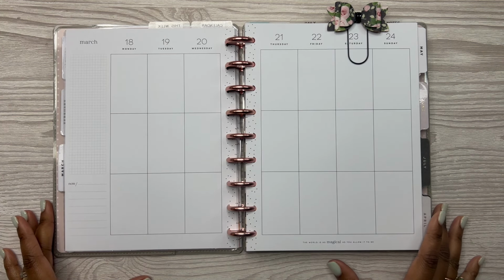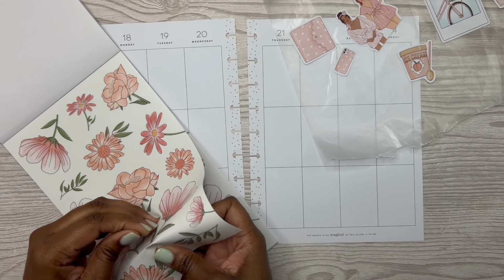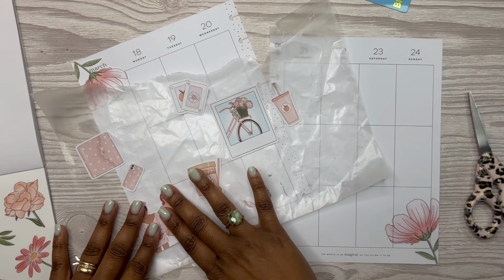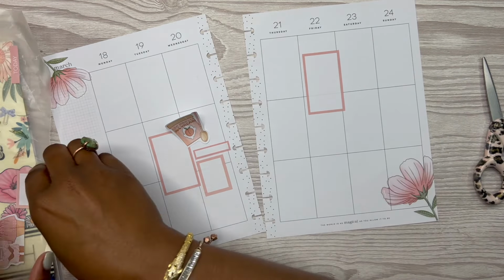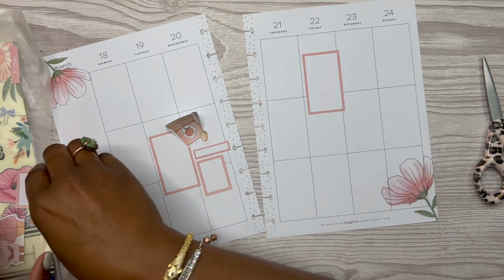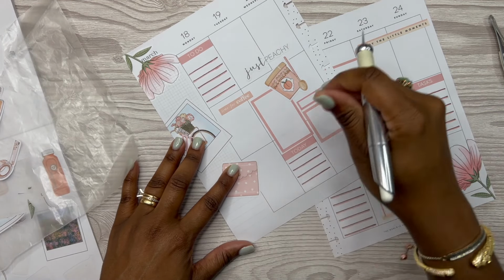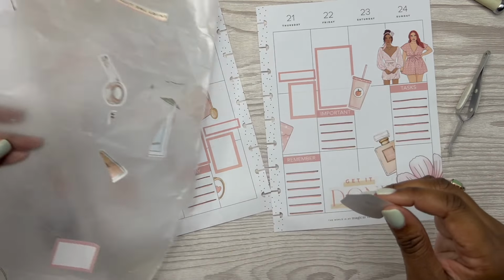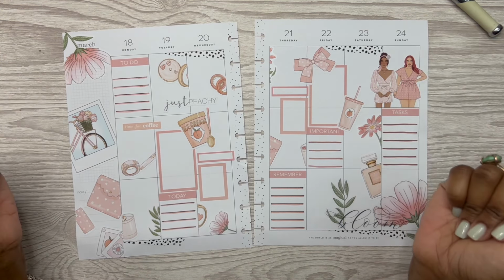PLAN WITH ME | 🍑 JUST PEACHY SPREAD 🍑 | CLASSIC VERTICAL HAPPY PLANNER | JUSTRACHELLEW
In this video, I am decorating for the week of March 18th-24th in my Classic Vertical Happy Planner using stickers from the Chic Spring sticker book from @liveloveposh.   I hope you enjoy!